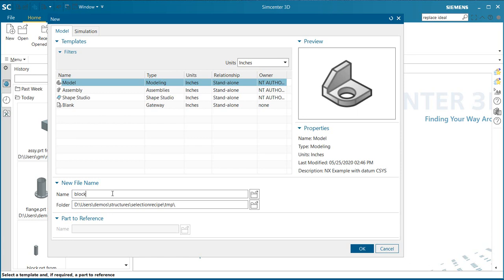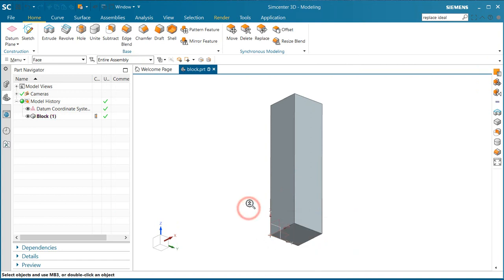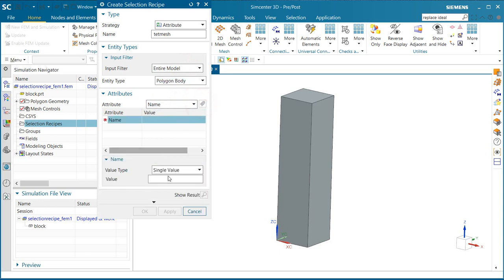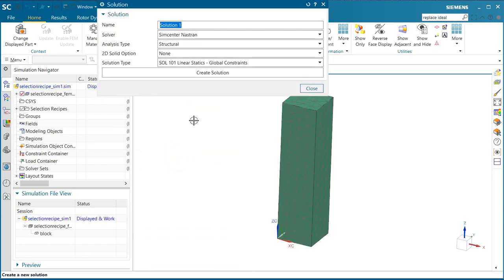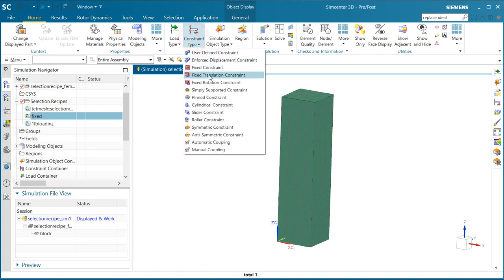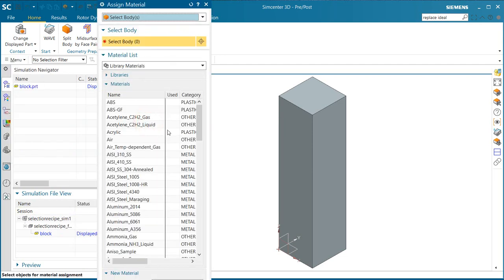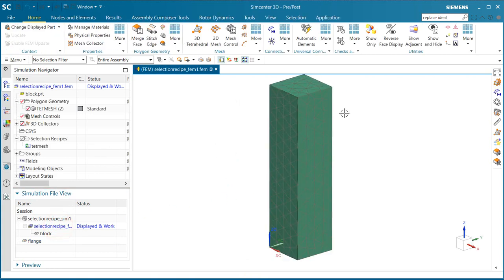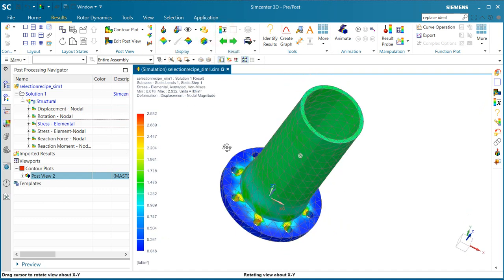Simcenter 3D Selection Recipes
See how to use selection recipes to make a template fem and sim